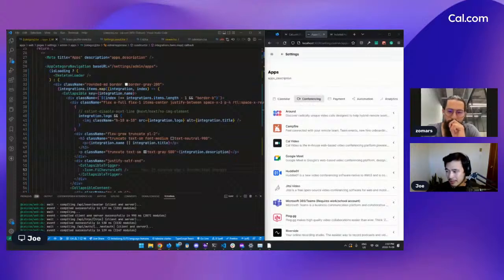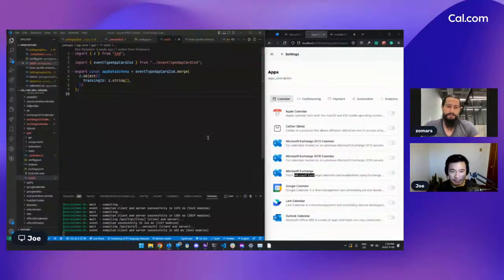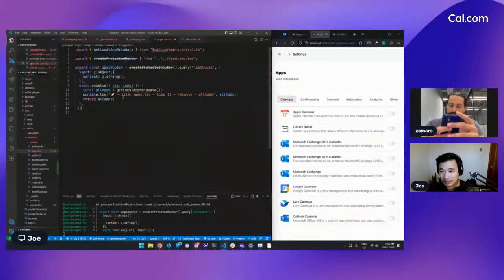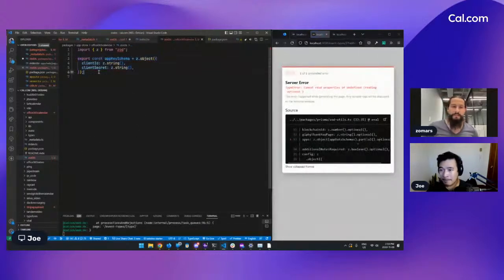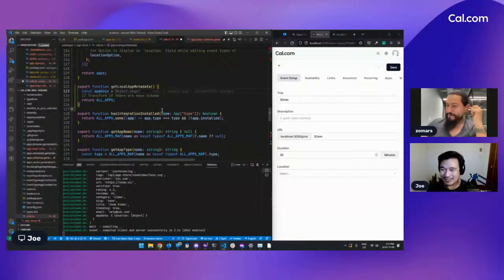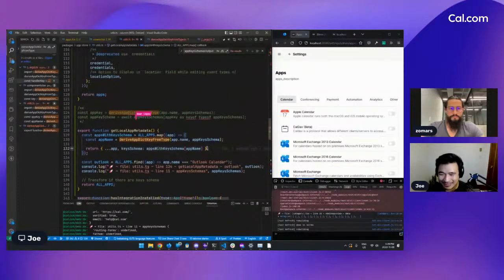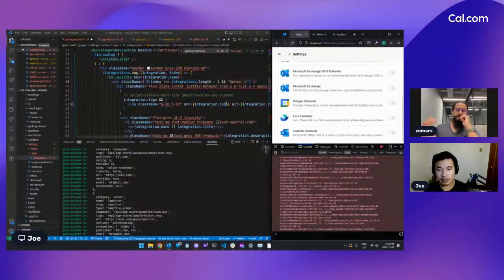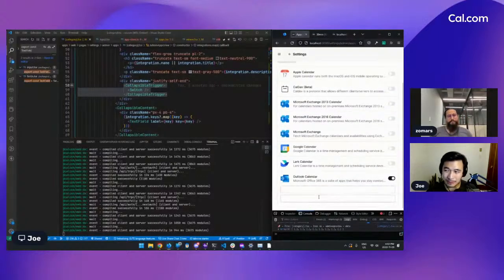Apps Admin UI - Pair Programing w/ Joe & Zomars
Chill out with the Cal team as we duke it out in Codenames!